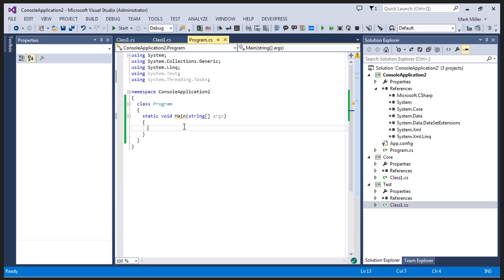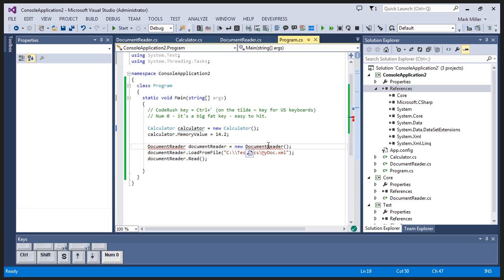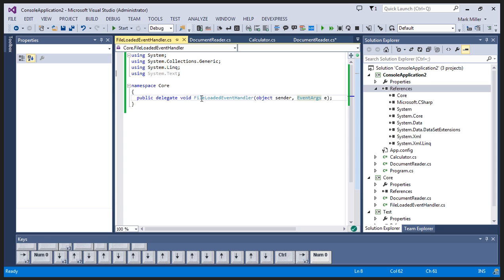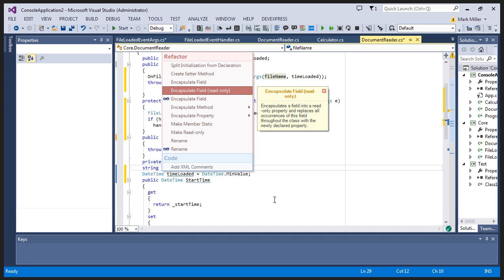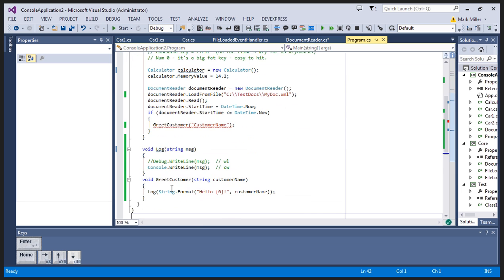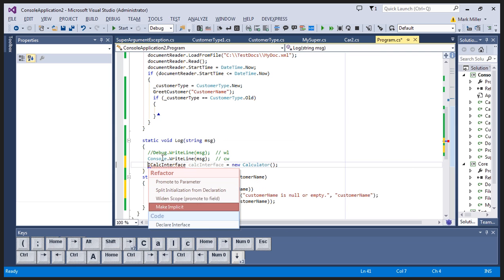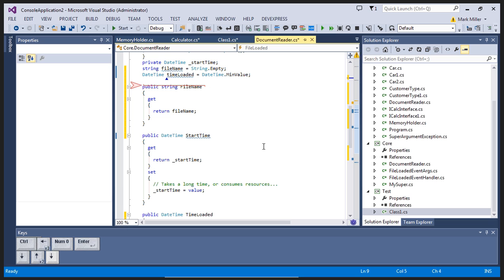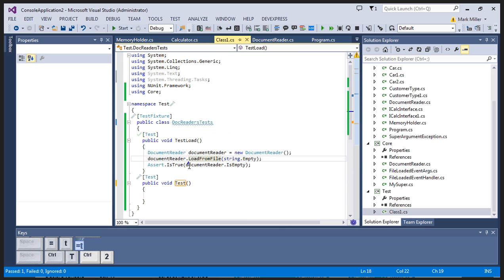Diving Deeper into CodeRush- Consume First Development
Learn how to exploit the power of CodeRush, diving deeper into consume-first development features that can make your API easier to use and save development time. These features can also make Test Driven Development faster and easier.